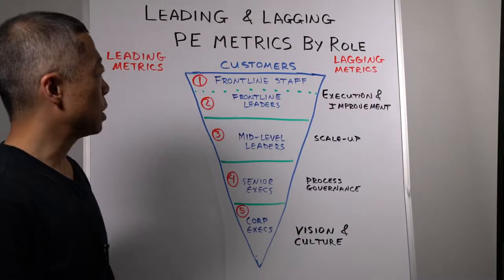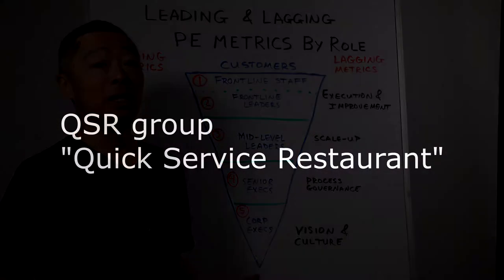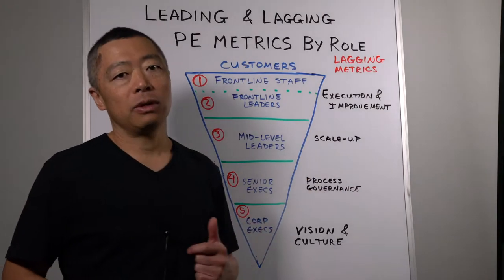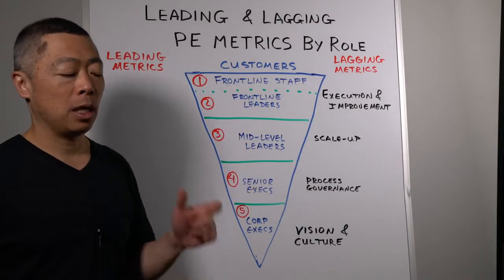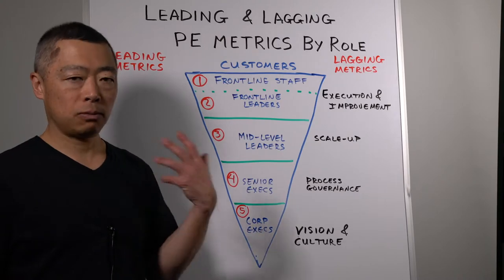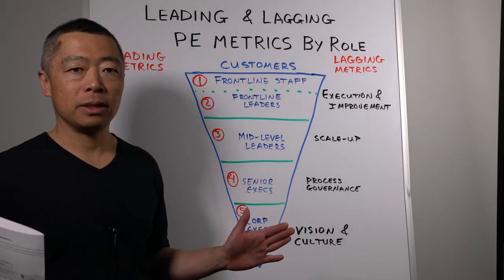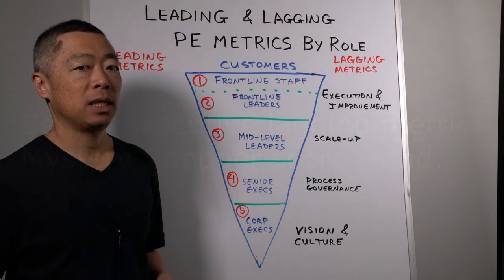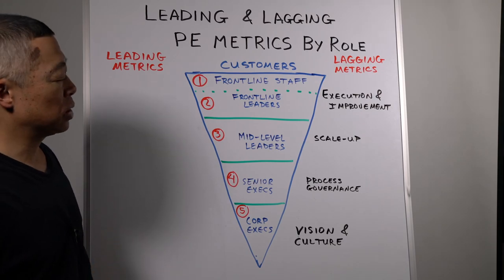Examples of Leading and Lagging PE Metrics - Part 1